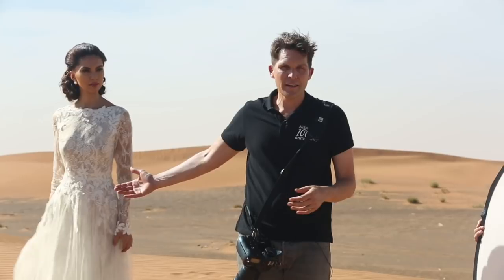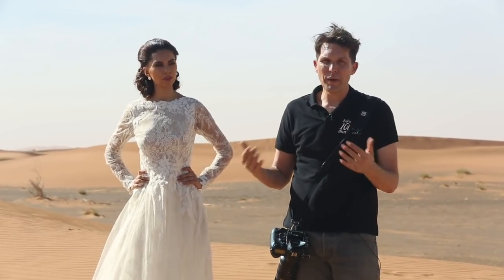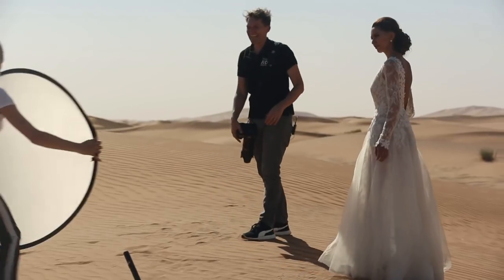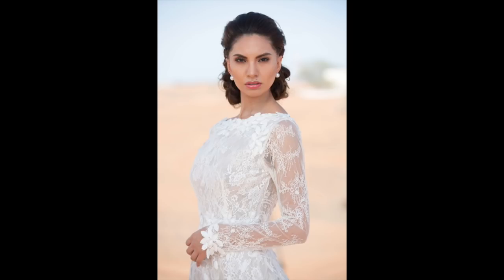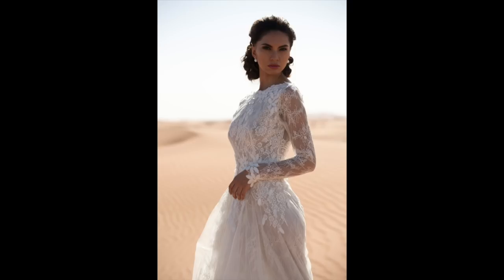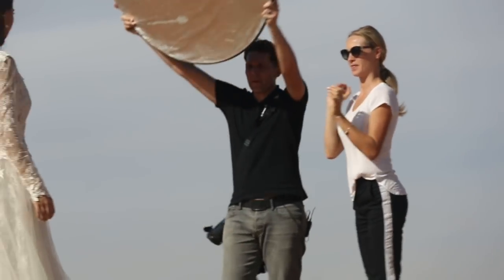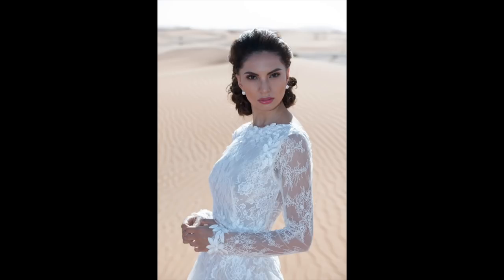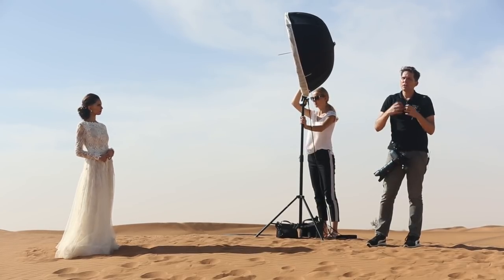How to shoot better pictures in harsh light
A quick demo from a workshop where I show you a few options to combat harsh direct sunlight. If you know your gear and lighting, shooting at the worst time of the day can create great results. Apologies for the poor sound quality at times, this was shot during a live workshop under difficult, windy conditions. I trust that you find value.